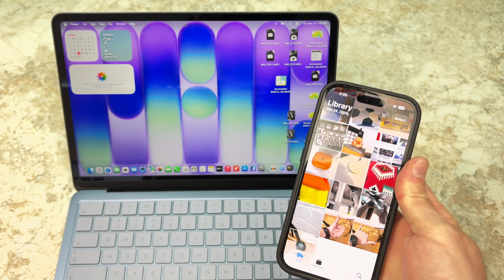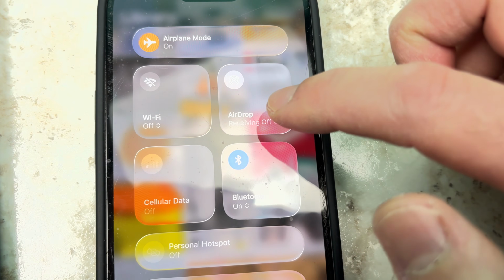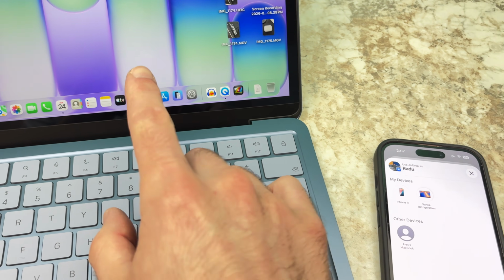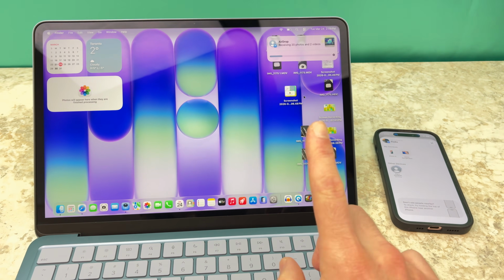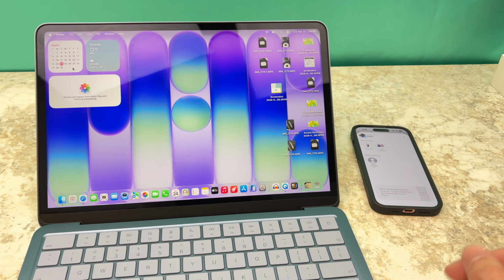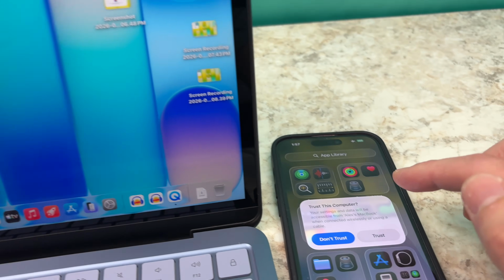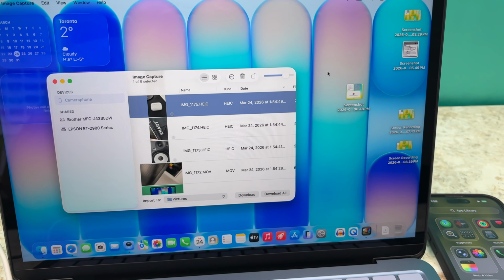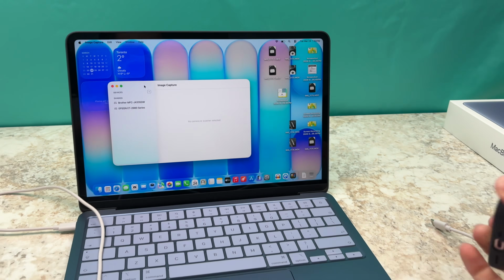How to Transfer Photos to MacBook Neo From an iPhone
How to transfer your pictures and videos from your iPhone to the MacBook Neo